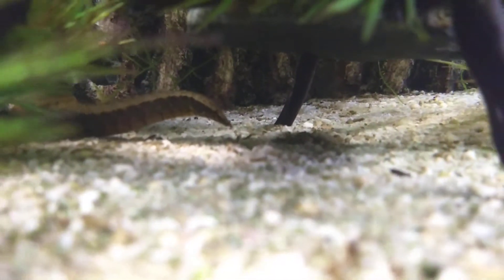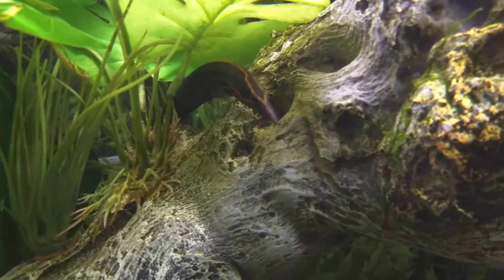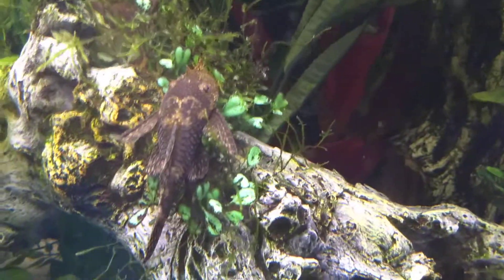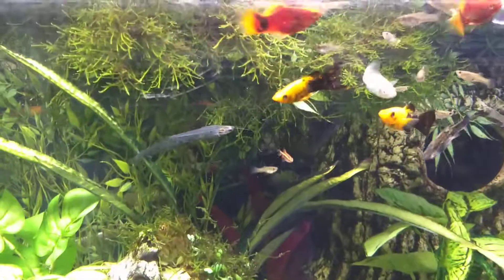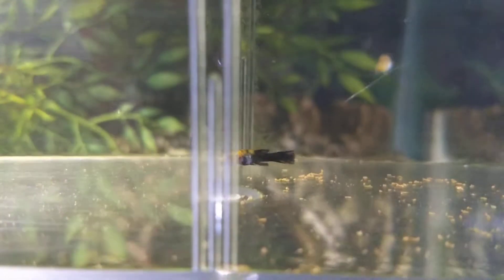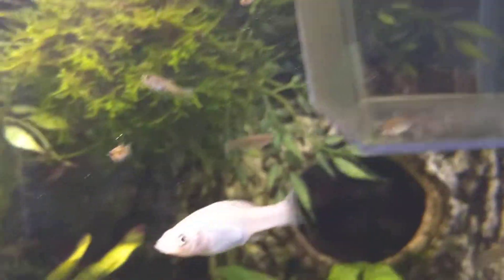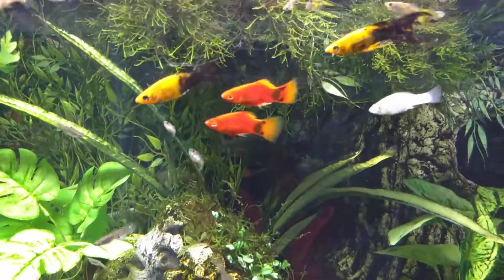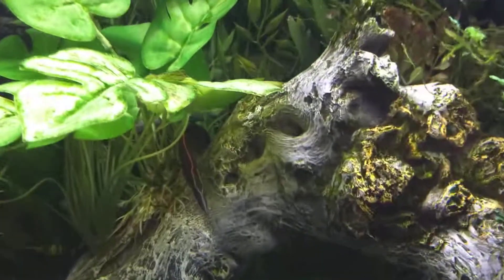My spiny eels (Fire eel and Zig Zag eel)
65 gallon tank in which I keep some fish.  I have two spiny eels, a few glass catfish, mollies, platys, guppies, bristle nose pleco, neon tetra, cherry barbs, and oto cats.  My Fire eel is small and will eventually outgrow this tank.  He and the Zig Zag eel eat the baby fish from the live bearing fish I keep in here.  I also feed them black worms and earthworms.  So far they will not eat any type of frozen foods, I've tried many times.  I also breed the live bearing fish for my Malayan vine snake to eat...he loves fish!